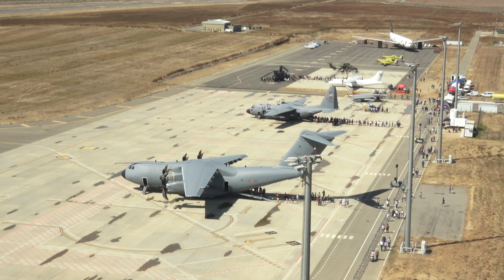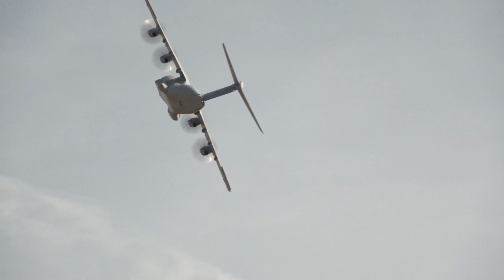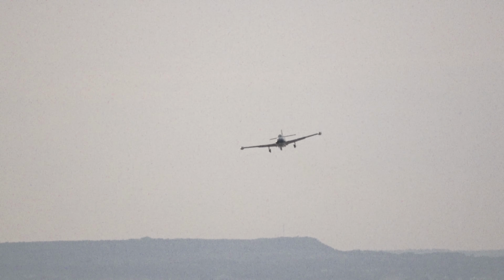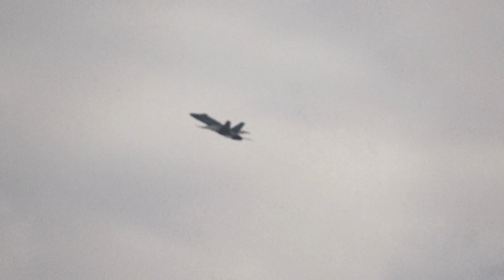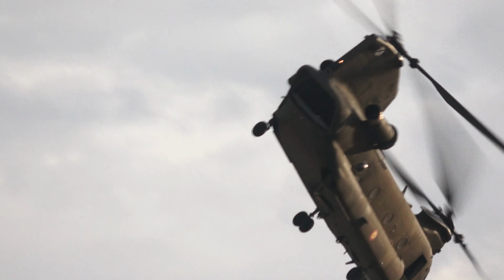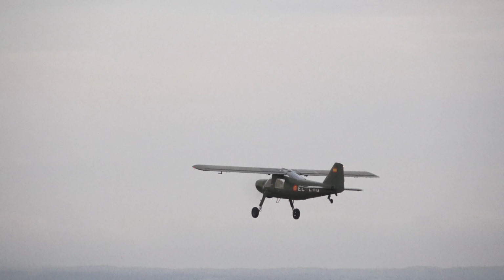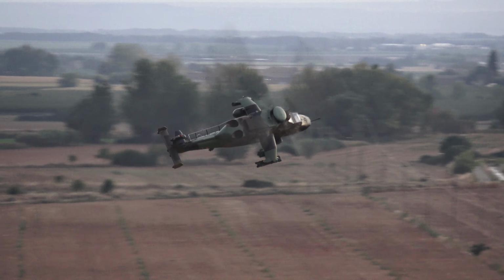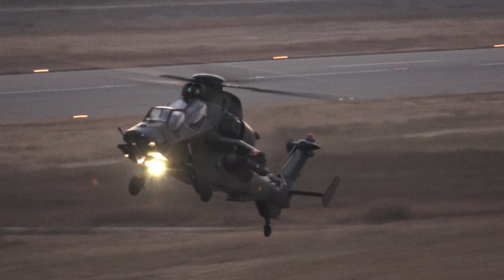Festa al Cel 2019 | Airshow Dispatches S02E07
20 minutes of highlights from Festa al Cel in Lleida, featuring Patrulla Aspa, Aerosparx, the Spanish Air Force's A400M and EF-18 solo displays and the Spanish Army's Chinook and Tigre solo displays.